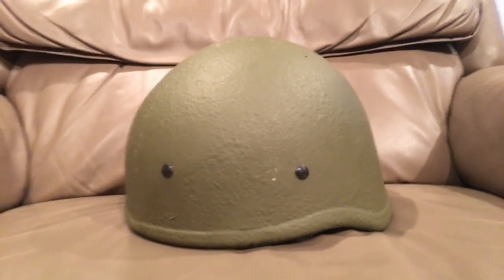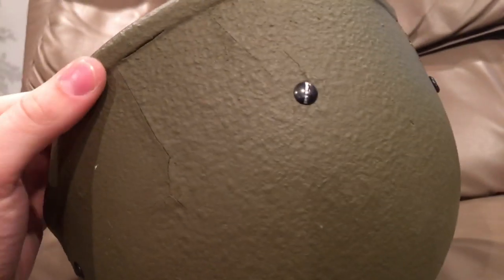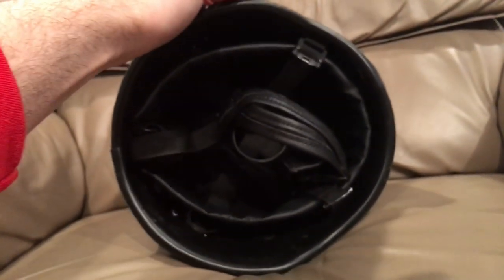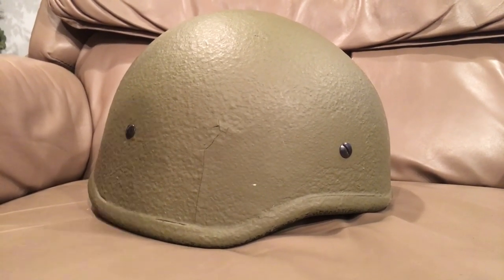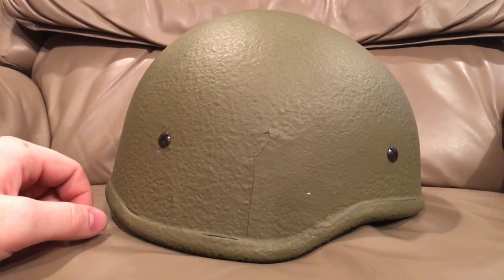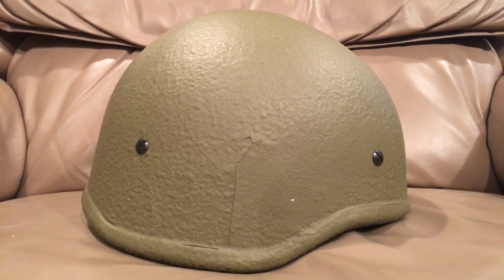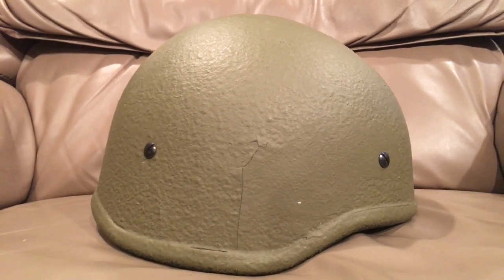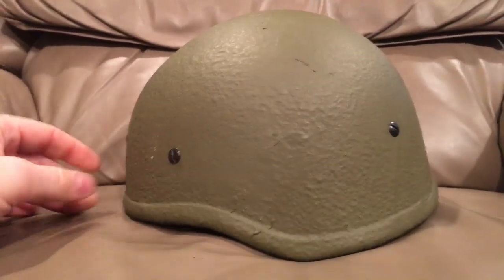2nd defect orlite helmet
So this video is for all the people who wanted to see the second Israeli orlite helmet I got that was so catastrophically defective it shouldn’t have left the factory . This helmet has extra holes drilled through it filled with plaster and and large cracks in the superstructure of the helmet that actually cause the whole shell to be so weak I could crush it with my hands. I bought this helmet from zahal.org and they were not to reasonable on their offers for these defective helmets the first time I was offered a 10% refund. The second time a 20% refund or a free helmet cover. But both are going to end up being returned for a full refund. Zahal has also assured me they are returning the whole batch in hopes of getting a better batch after checking to see most helmets had a defect. Bothe of these helmets were made by hagor of Israel and they are who I have a problem with, but zahal also has to be held accountable for their lack of quality inspection before shipping.

Devin K.